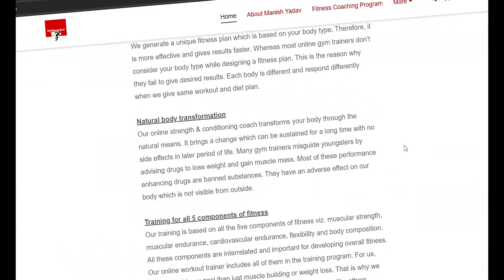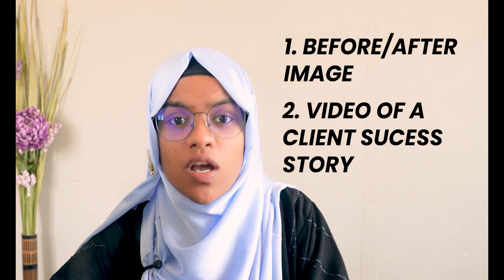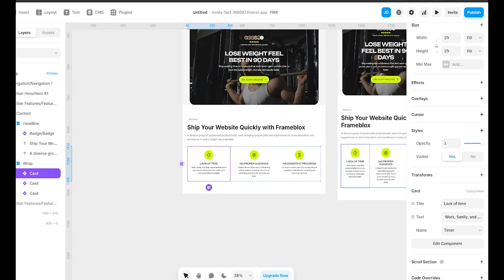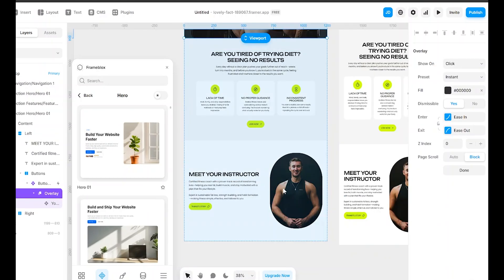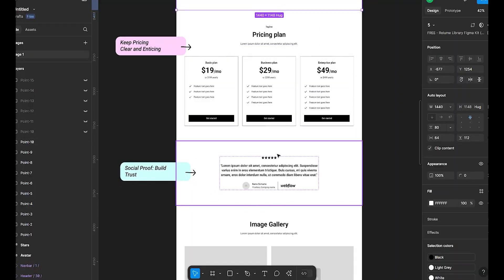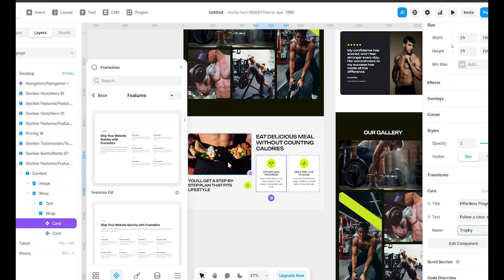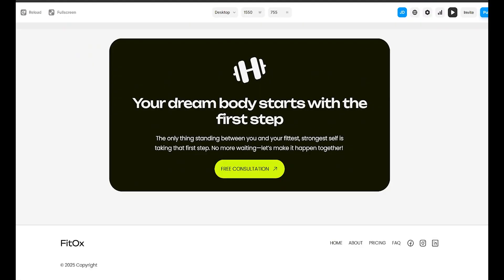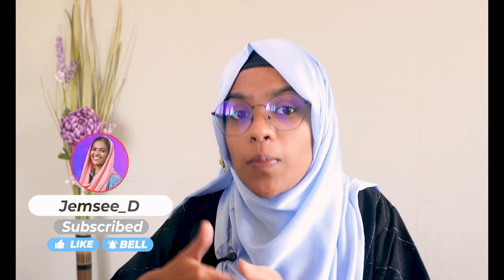The PERFECT Landing Page in Minutes - Fitness Coach Website With Framer + FramerBlox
Do you feel confident your fitness coach website is standing out from the crowd?

Your Landing page is the first impression you make on potential customers, and you want to make sure you’re putting your best foot forward.

In this video, I’m showing you exactly what needs to be on your fitness coach landing page in framer - and the order it needs to be in - to get those bookings and sales pouring in.
I will show you how we can create perfect fitness coaching website using frameblox.